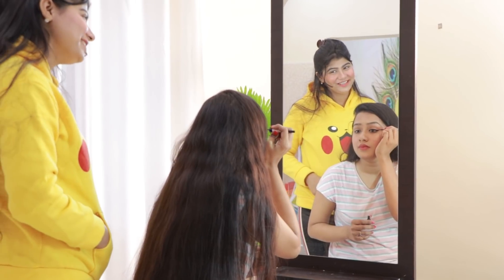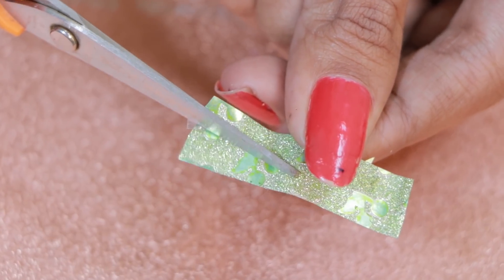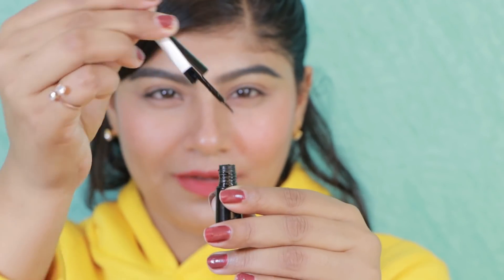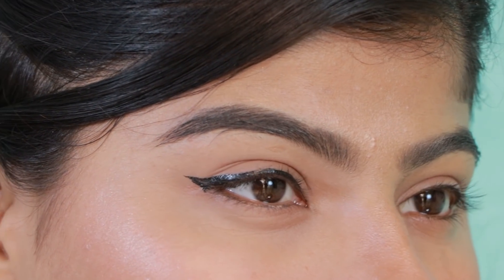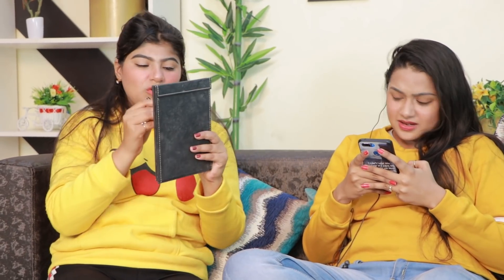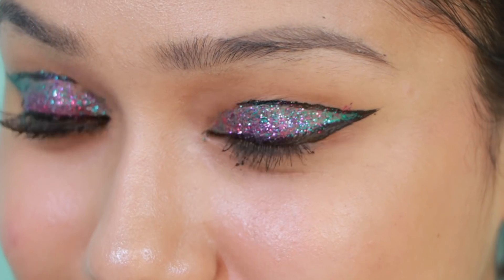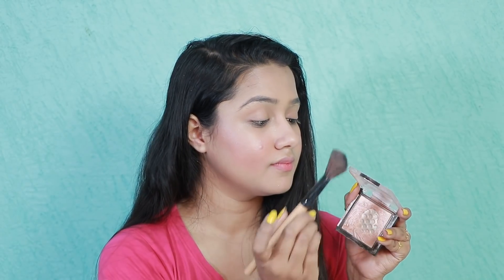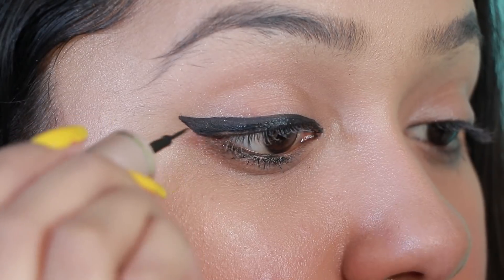Brilliant LIFE Saving EYELINER Hacks Every Girl Should Know | Srinaya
In this video we will share with you Brilliant and Awesome  EYELINER Hacks Every Girl Should Know.